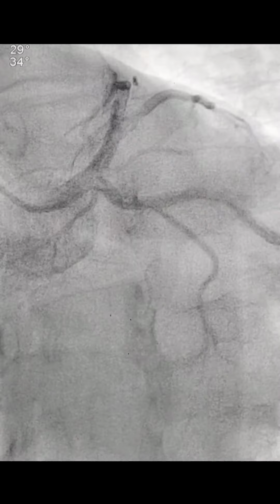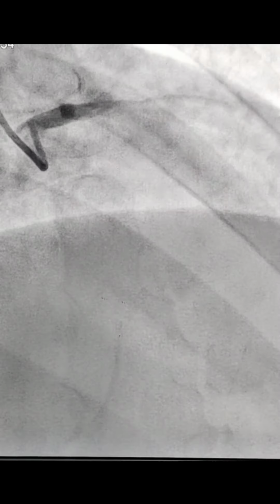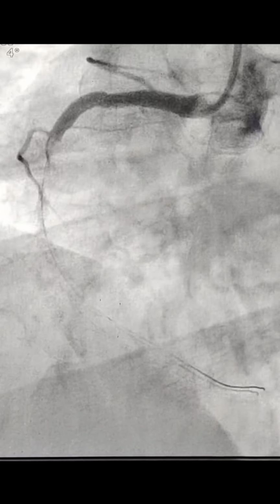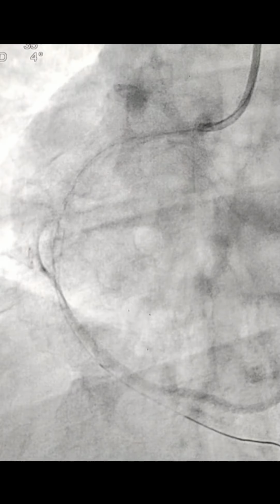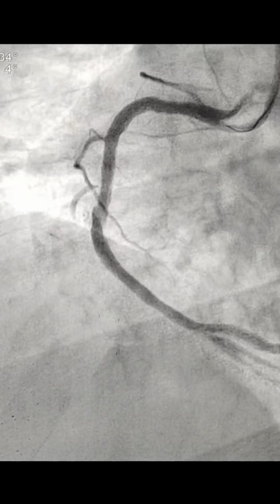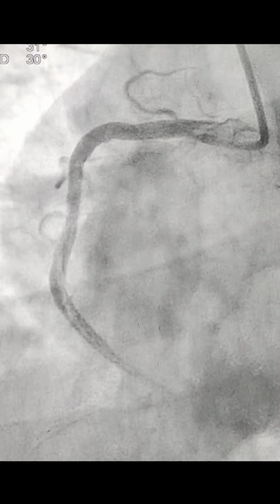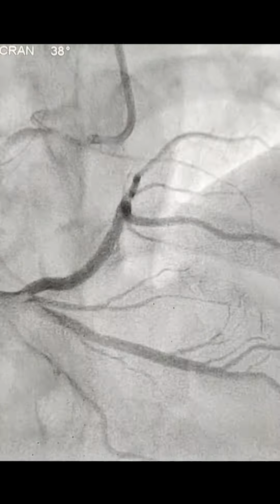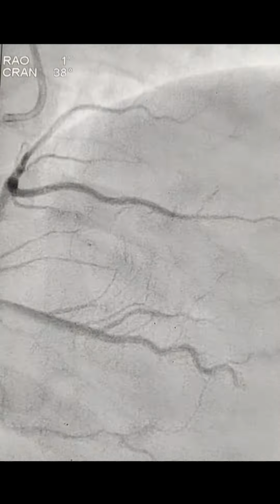Angioplasty to RCA in Evolved IWSTEMI.